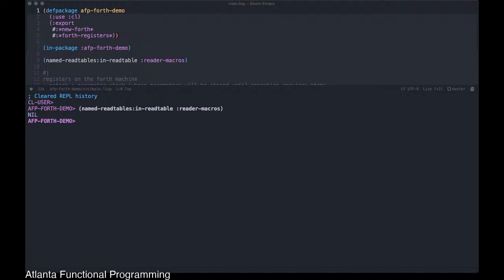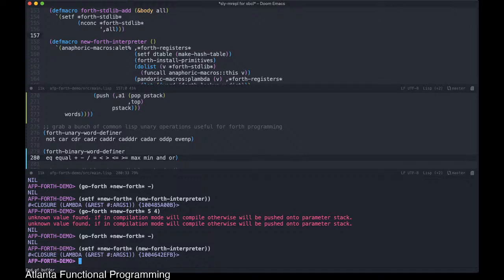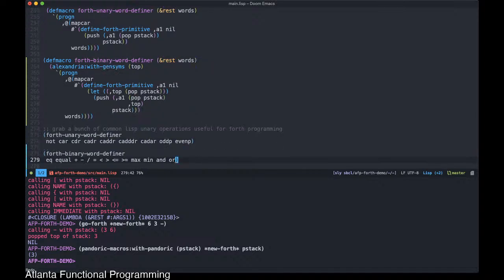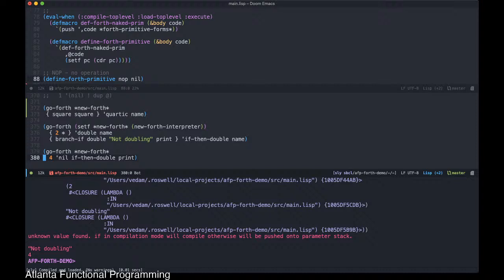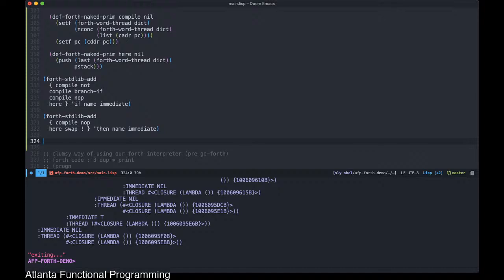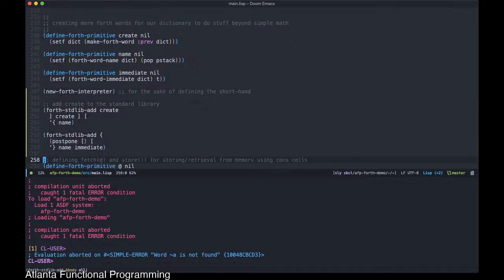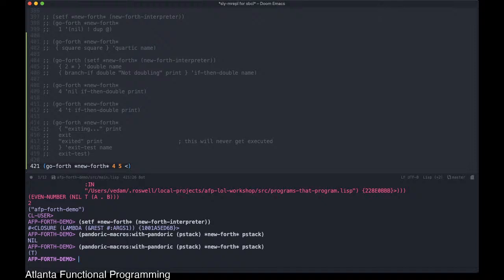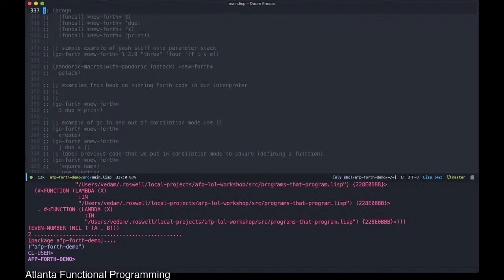Common Lisp Study Group: cl-forth (part 5)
Continuing our development of a forth interpreter in common lisp